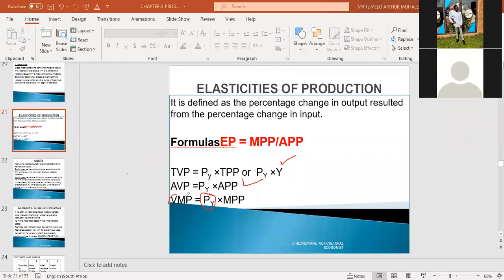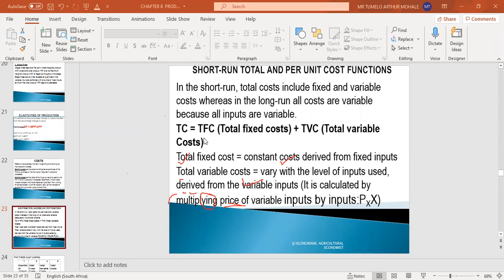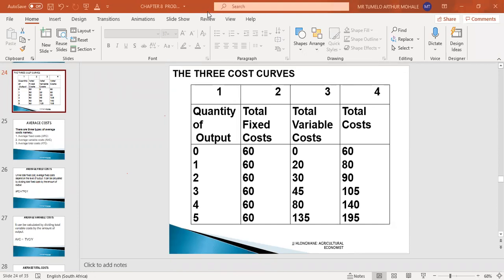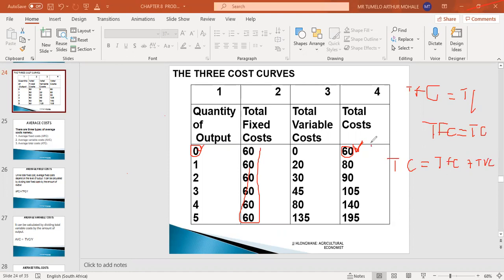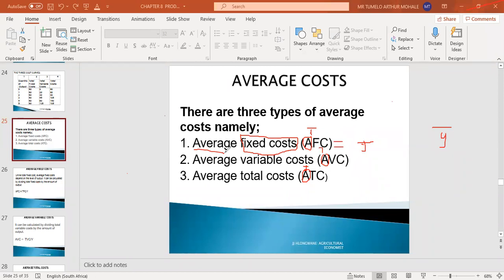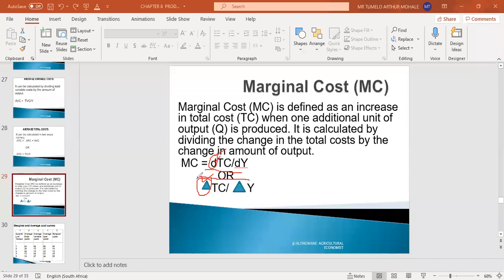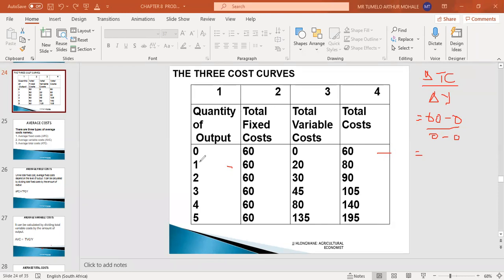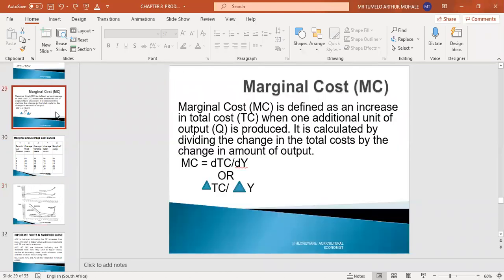EXAM PREPARATION PART 3